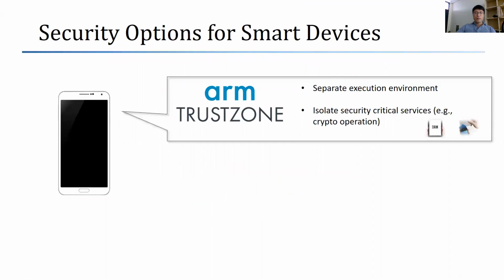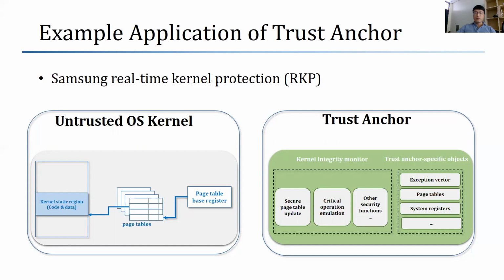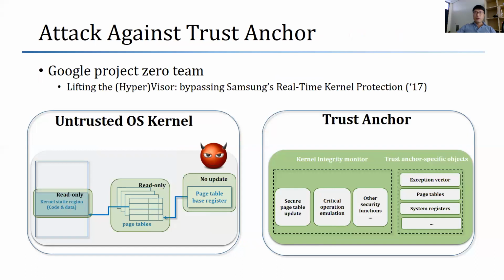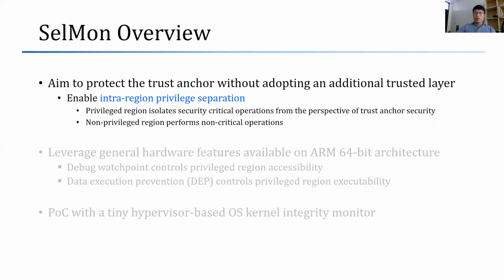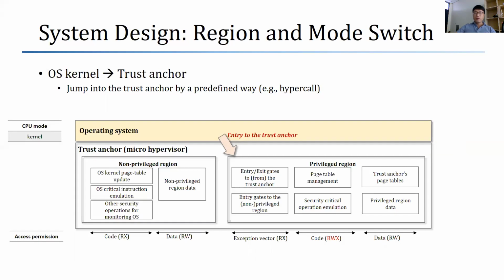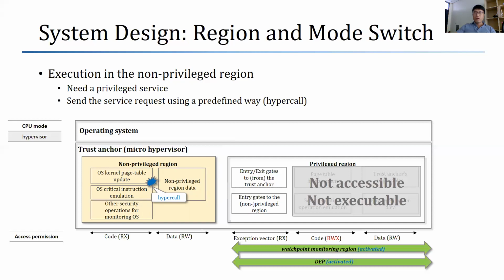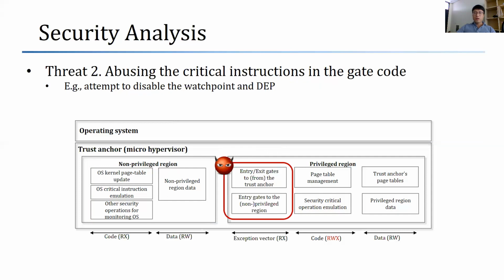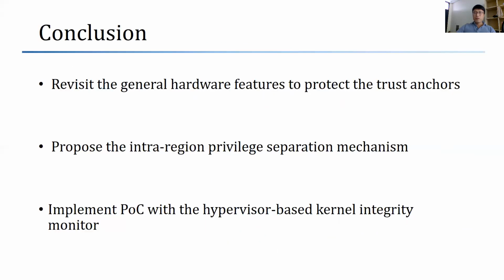MobiSys 2020 - SelMon : Reinforcing Mobile Device Security with Self-protected Trust Anchor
Session 3: Safety first
Session Chair: Robin Kravets, University of Illinois, Urbana-Champaign